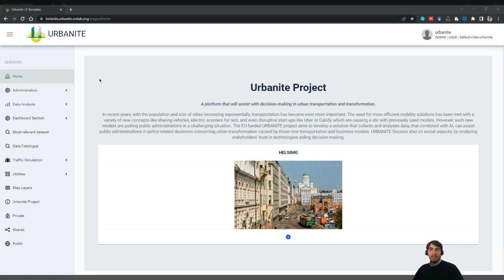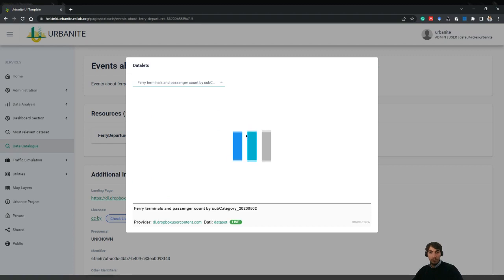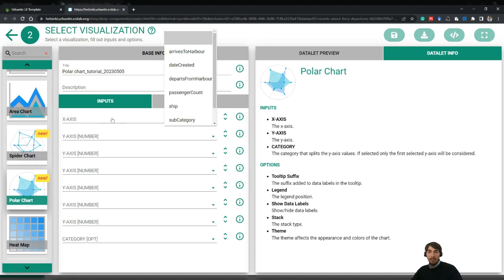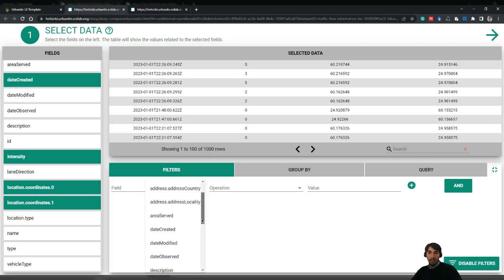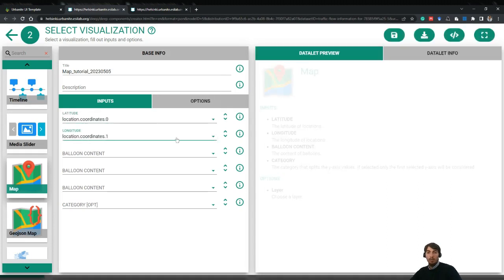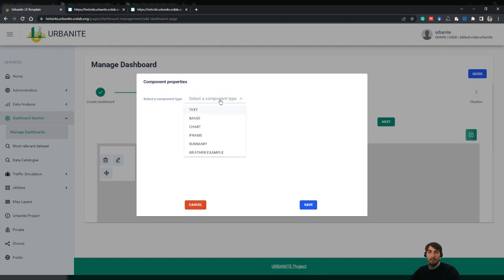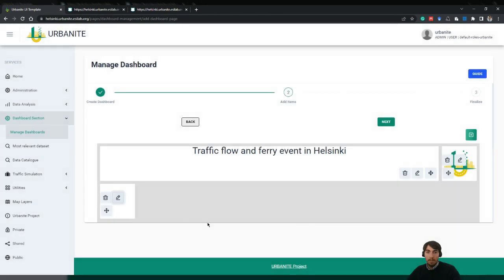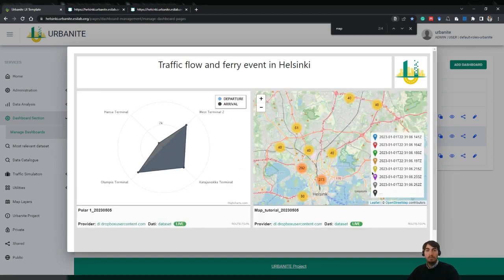URBANITE Dashboard Creation Process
This videos shows how to create/manage/edit the dashboards within the URBANITE platform.